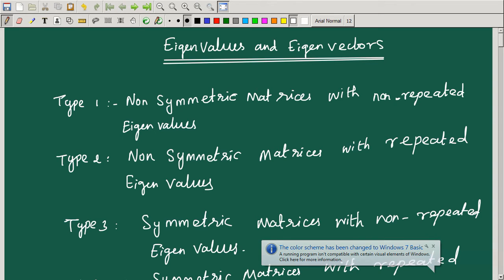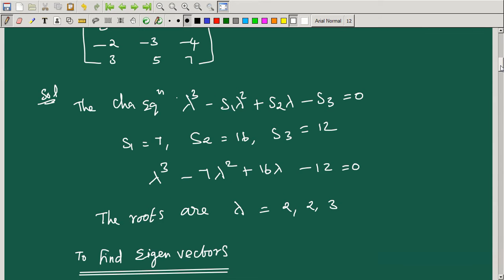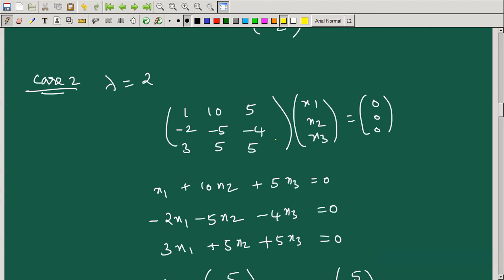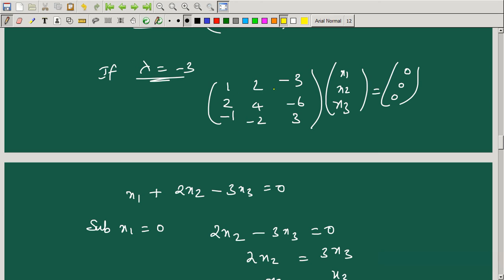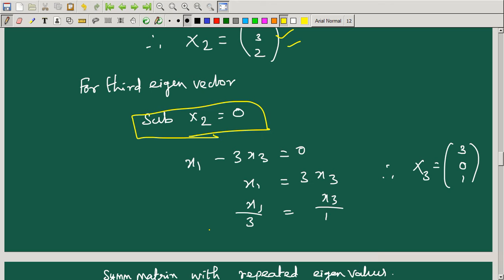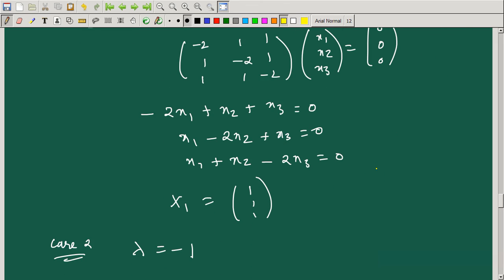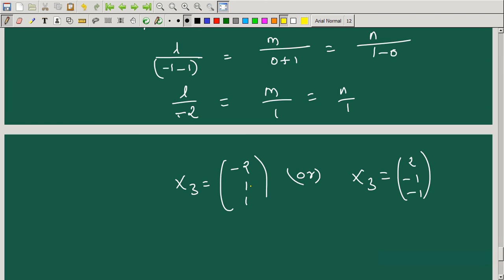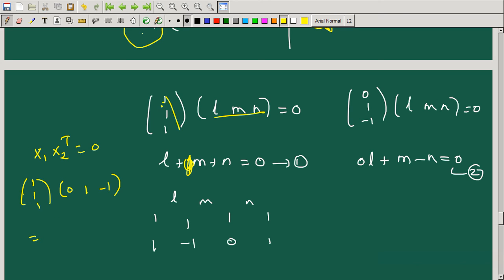Eigenvalues and Eigen vectors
In this video understanding of eigenvectors, eigenvalues, and the usefulness of an eigenbasis.